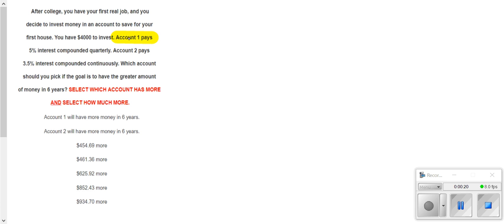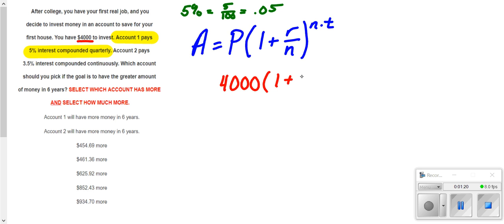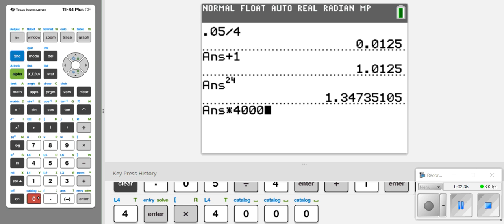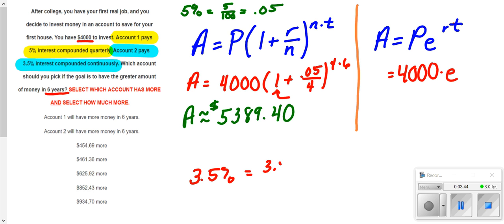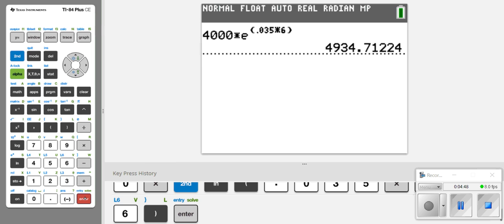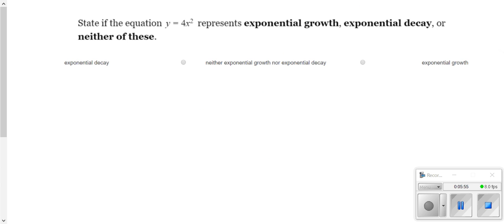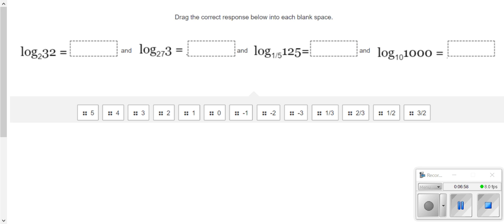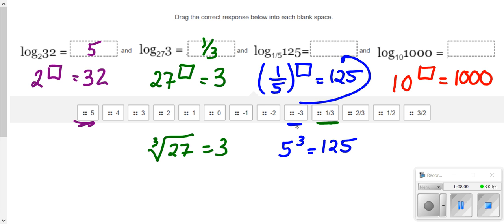Quiz errors gone over March 19 2020